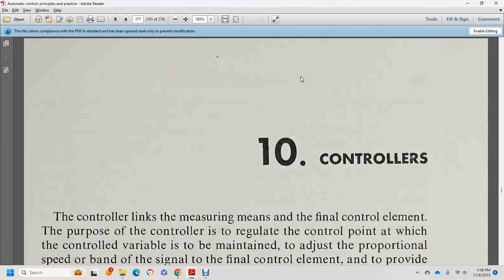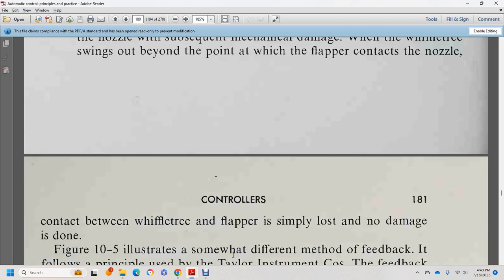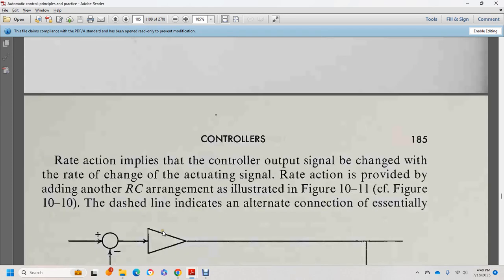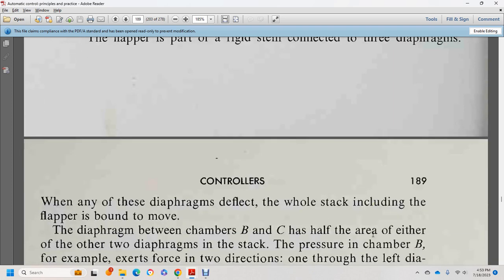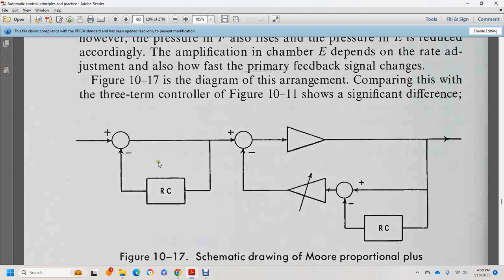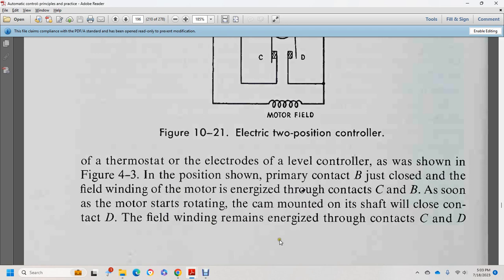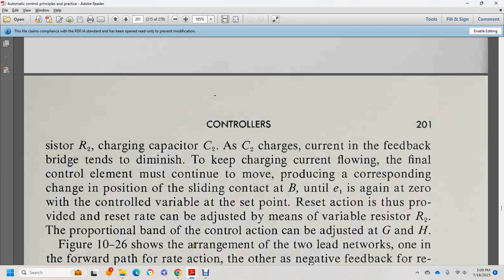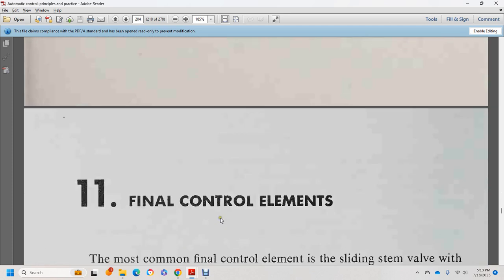AUTOMATIC CONTROL PRINCIPLE AND PRACTICES TEXTBOOK PART 10